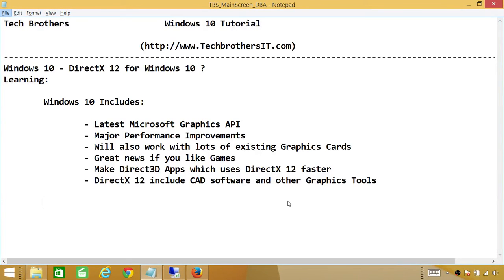DirectX 12 for Windows 10 | Windows 10 Features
Microsoft Graphics API includes DirectX 12 in Windows 10
In this short video you will learn brief introduction to this feature as below:
                - Latest Microsoft Graphics API
  - Major Performance Improvements
  - Will also work with lots of existing Graphics Cards
  - Great news if you like Games
  - Make Direct3D Apps which uses DirectX 12 faster
  - DirectX 12 include CAD software and other Graphics
                  Tools